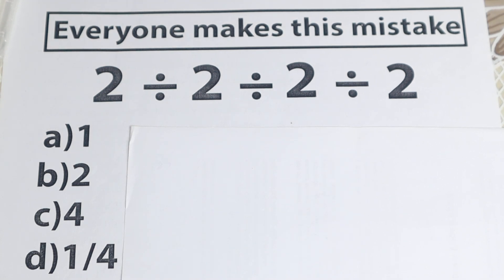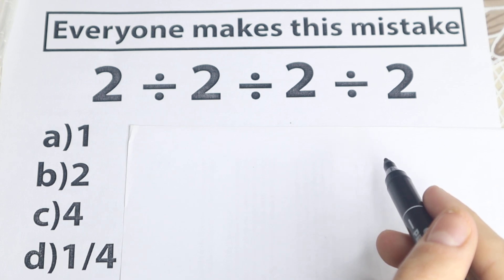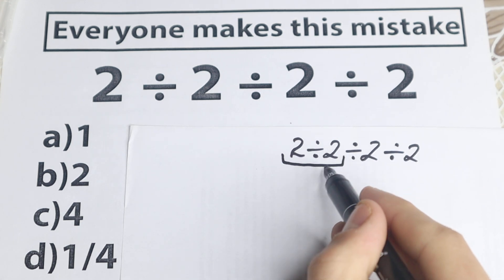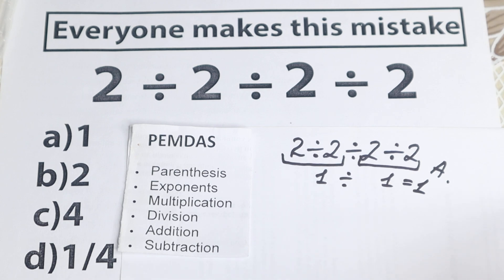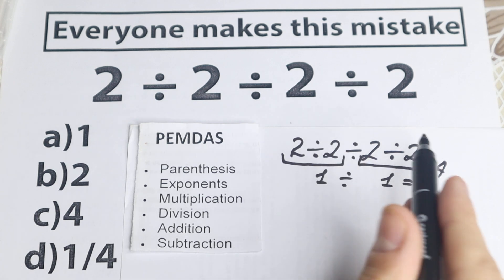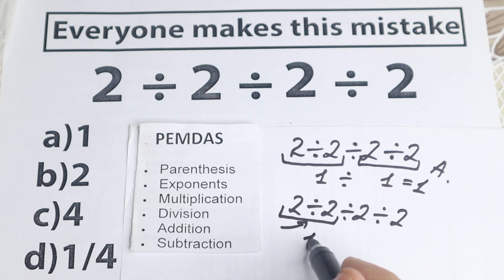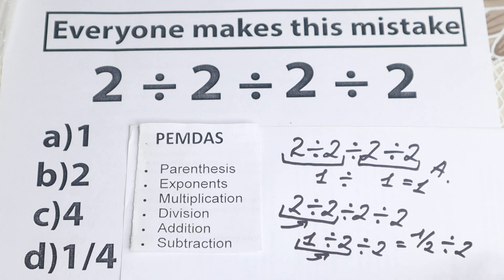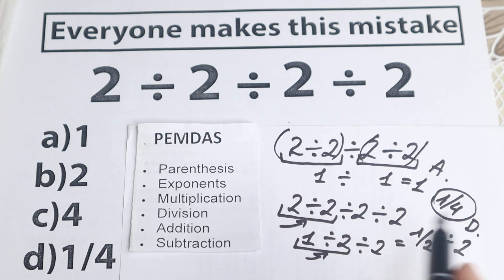The SAT Question Everyone Got Wrong | Algebra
In this video, i am going to show you a great Algebra question that you can use to practice your math skills. On this channel, you will get best math problems, questions and solutions to improve your math skills. Math for fun.